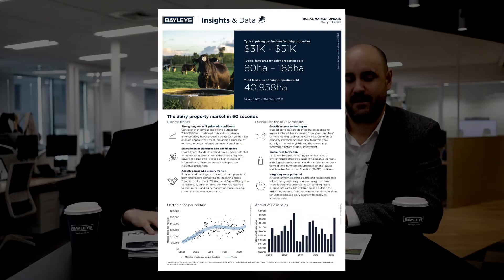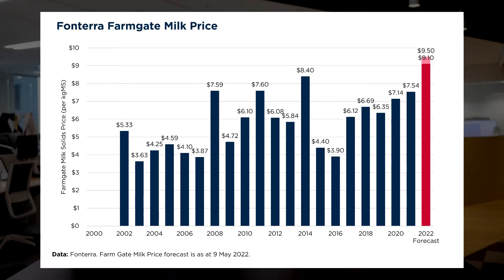Bayleys – Rural – What’s happening in New Zealand’s dairy property market?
Nick Hawken (National Director Rural) sits down with Chris Farhi from the Bayleys Insights team to talk through the major themes from our latest dairy property market update. Topics covered include the confidence added to the market by strong milk prices, additional due diligence required in response to stricter environment standards, and the potential for a margin squeeze during 2022.

Presenters:

Nick Hawken – National Director Rural

Chris Farhi – Head of Insights, Data & Consulting